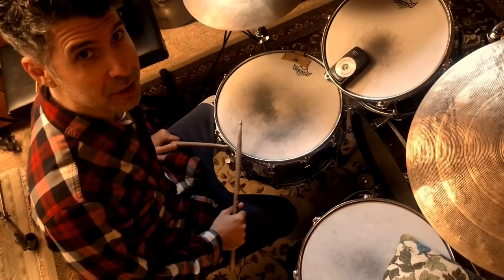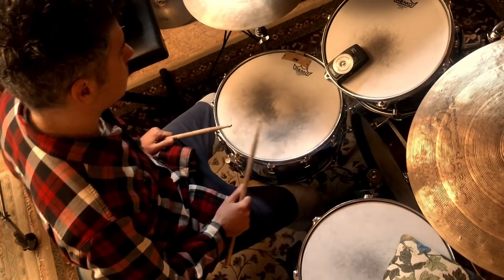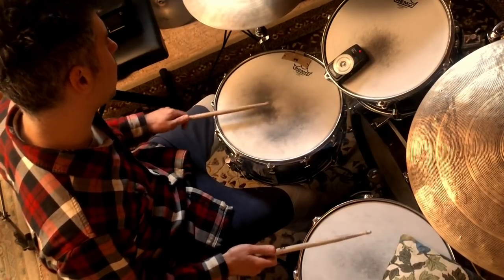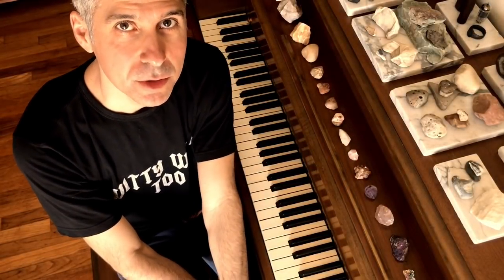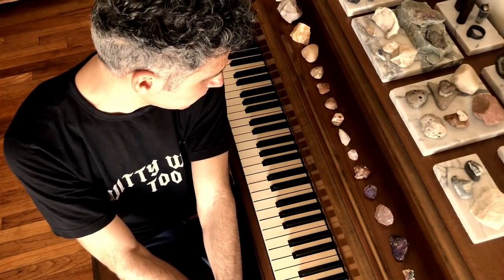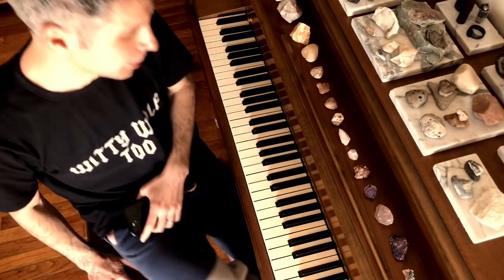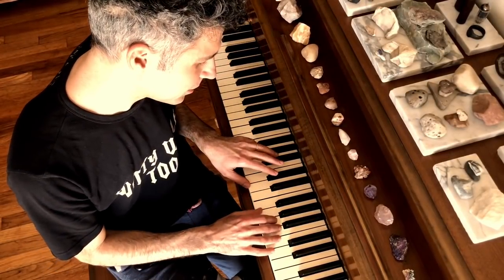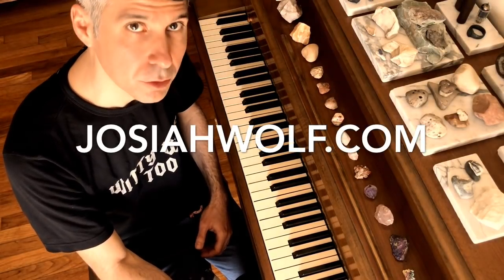2:3:4:5:6 Polyrhythmic Challenge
Josiah Wolf demonstrates the 2:3:4:5:6 Polyrhythmic Challenge on drum set and explains the relationship between polyrhythm and harmony.